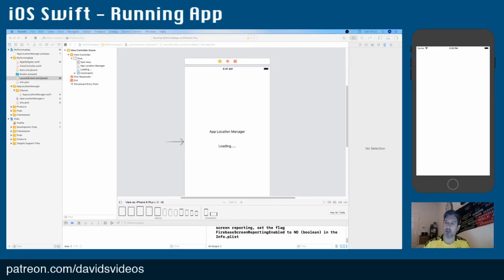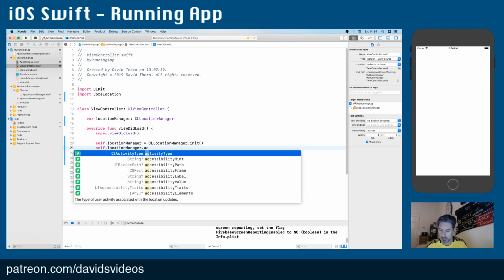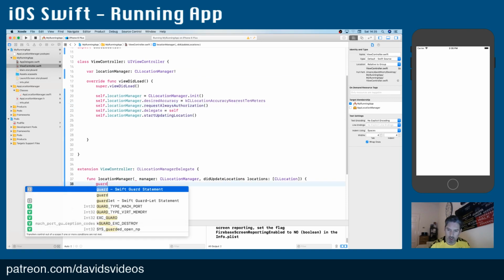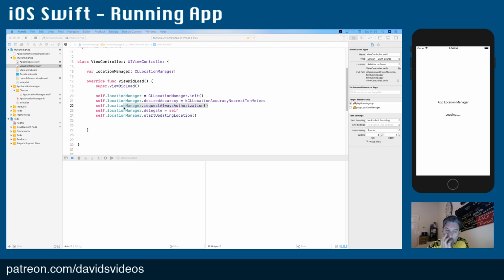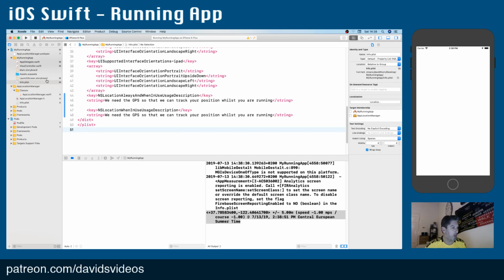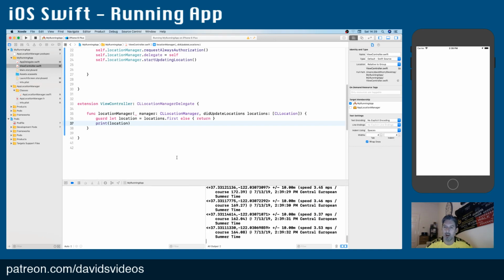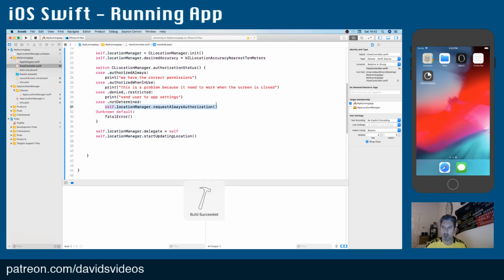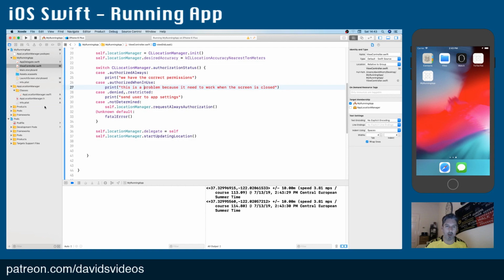Firebase Running App using Swift - Part 4